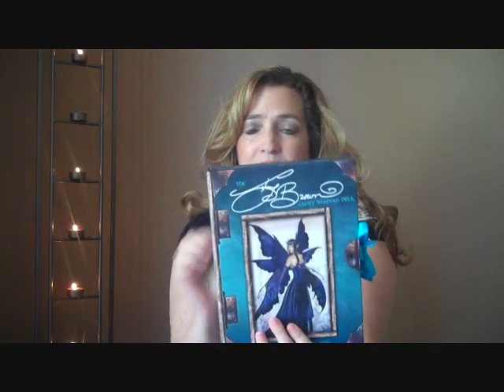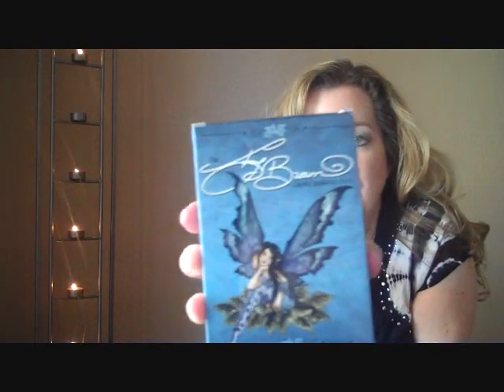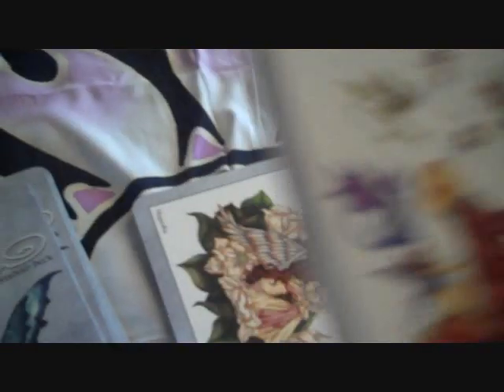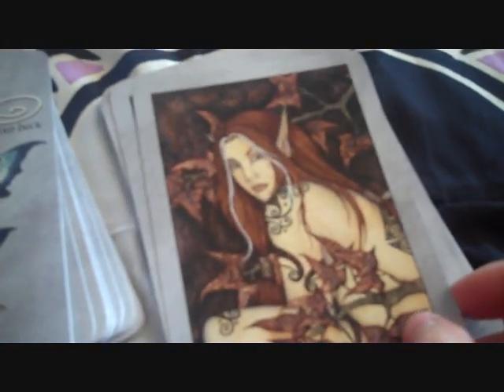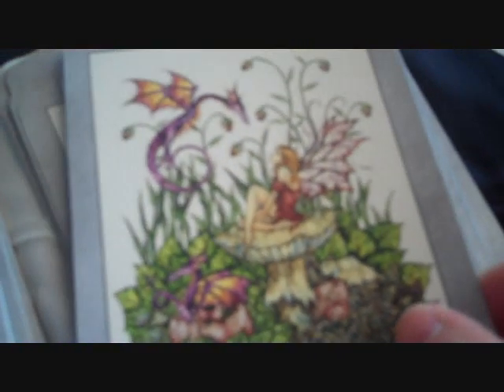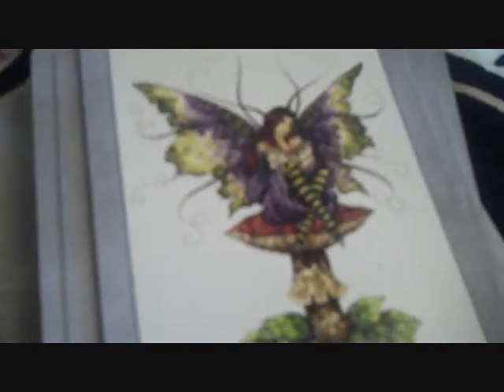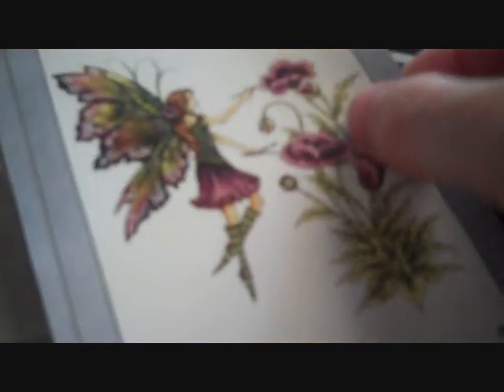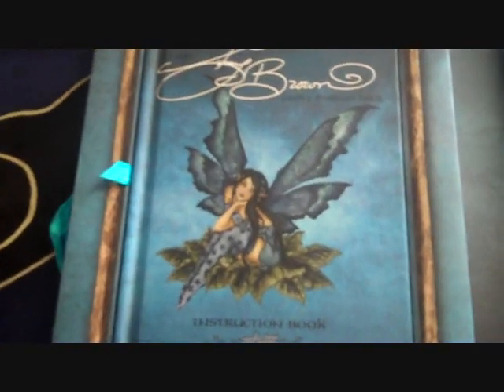Amy Brown Fairy Wisdom Deck*~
I wanted to show Everyone my Amy Brown Fairy Wisdon Deck. Its amazing I absolutely love it.  If you love Fairies you will love this deck.